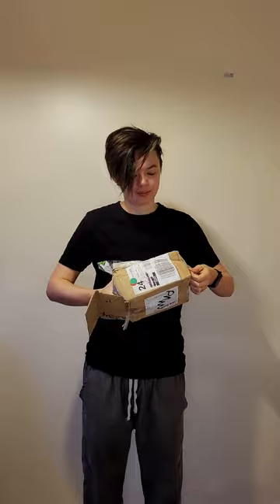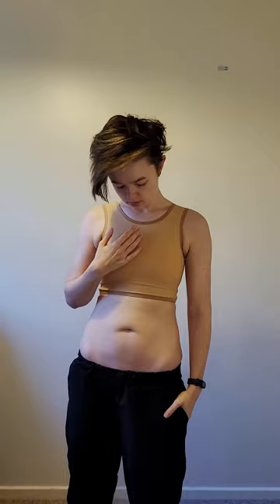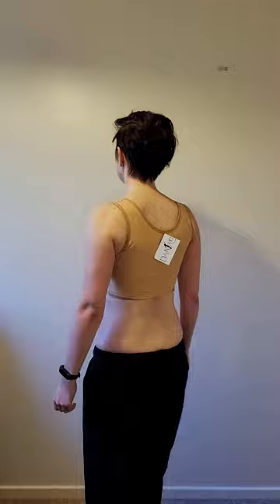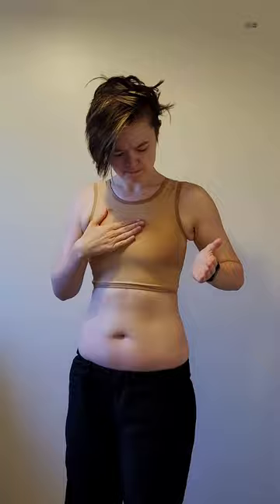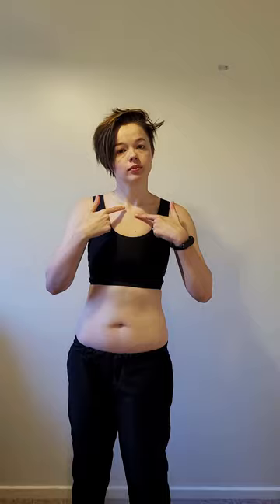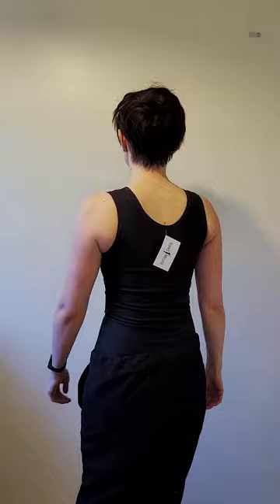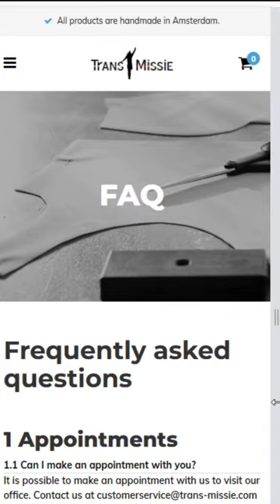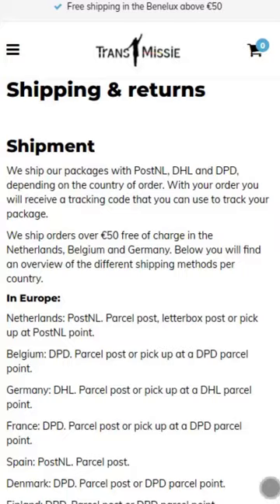Review for four Trans Missie Chest Binders!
Note! Trans Missie has now become UNTAG, you can find them

These are a mixed bag, but a lovely company with a great range of products.